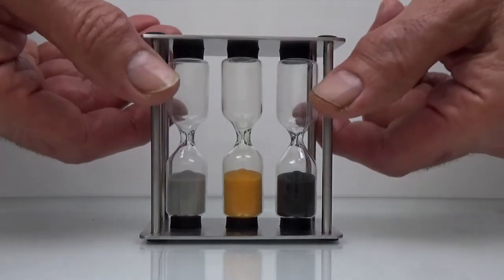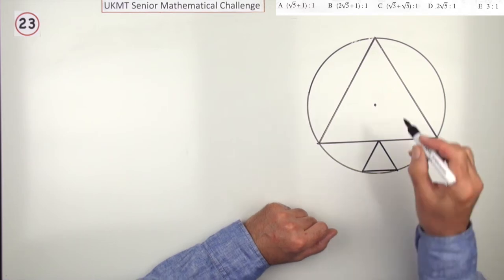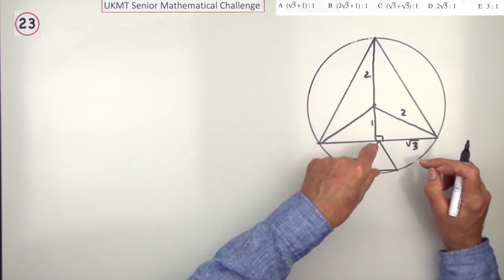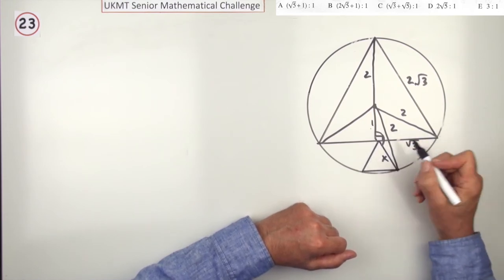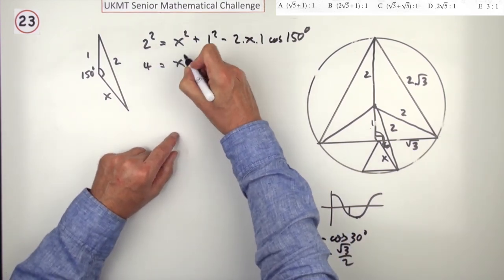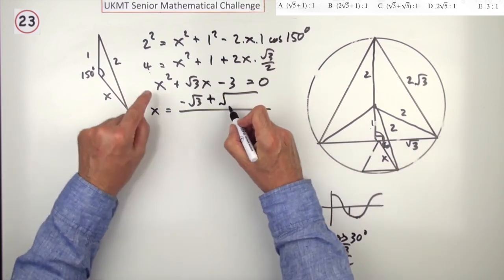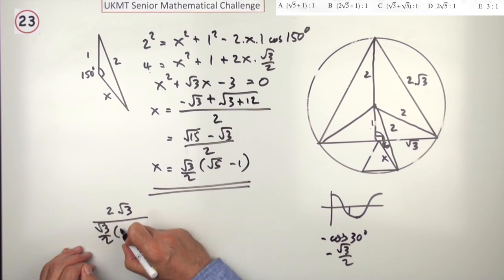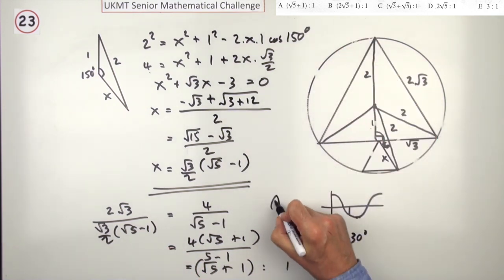Egg timer maths challenge : problem S.23 : circle/triangle